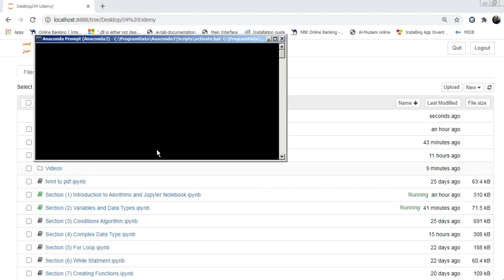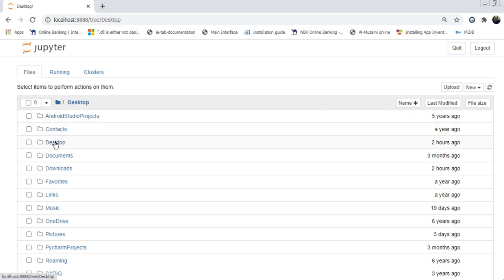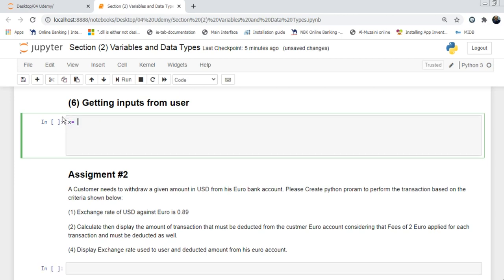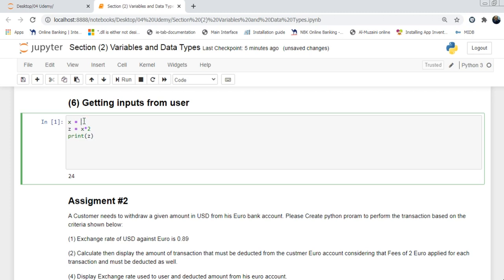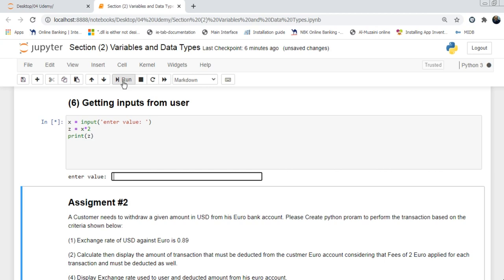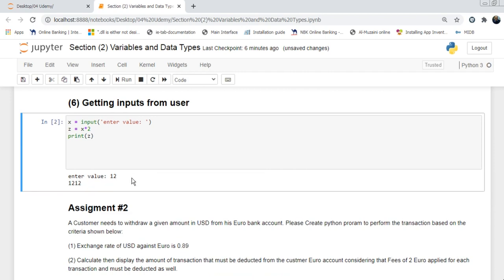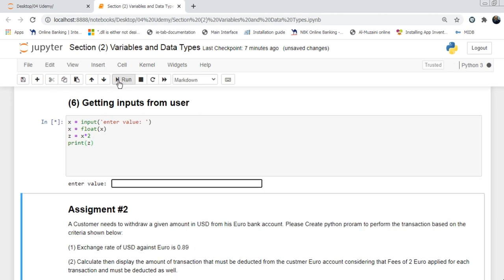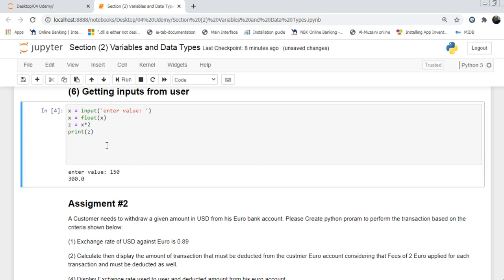9 Collecting inputs from user || PYTHON FULL COURSE